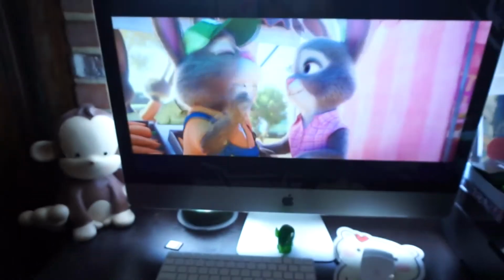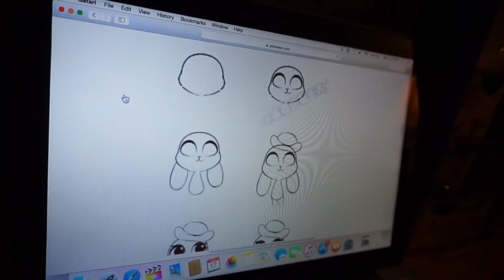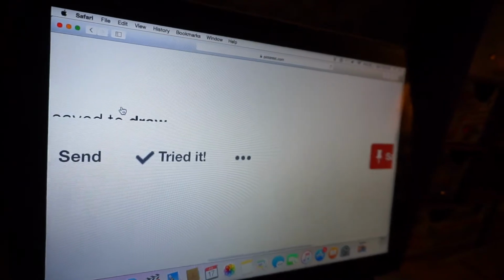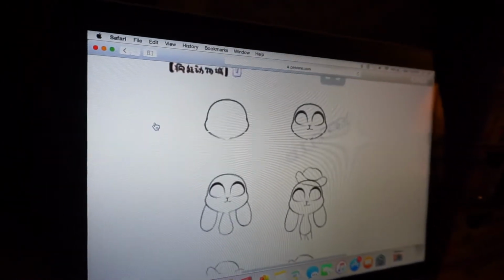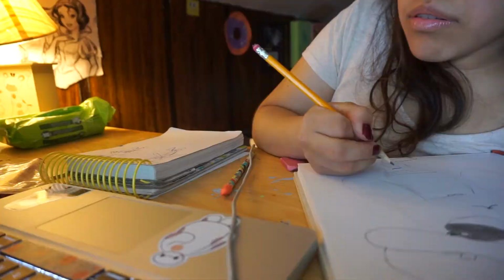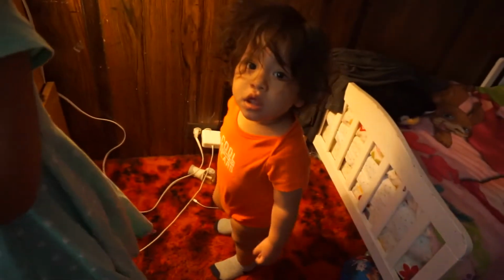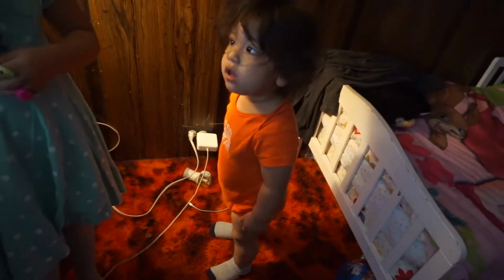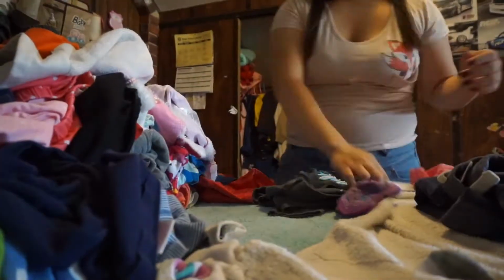We Drew Zootopia's Judy Hoops|| Tackling Laundry || MarifersVlogs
Hey guys just another day in our beautiful lives :)